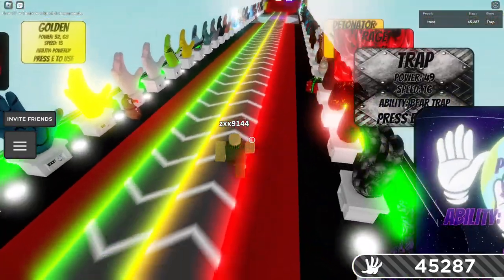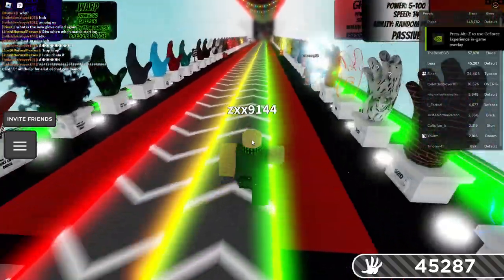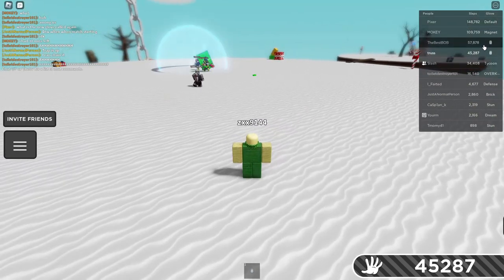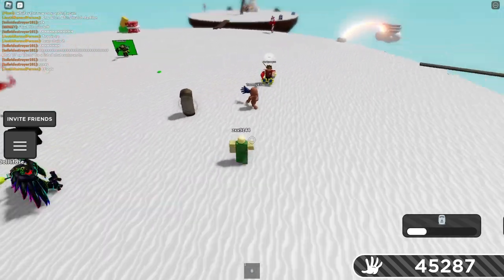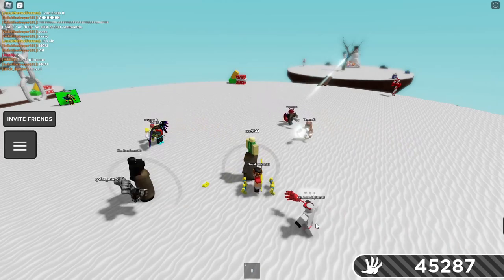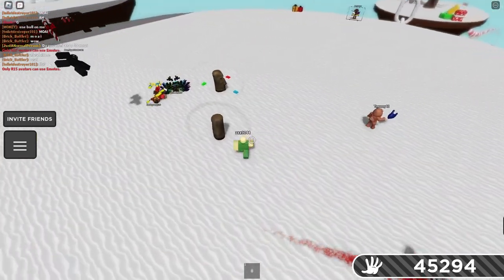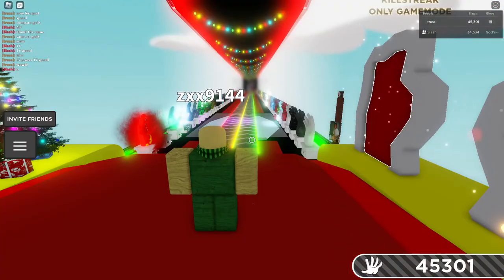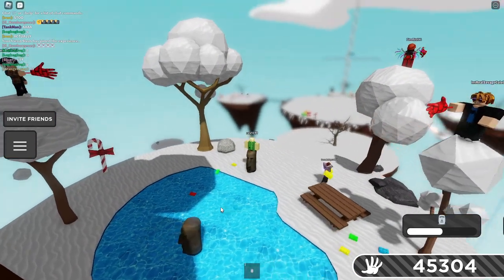🗿 | Slap Battles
a new glove in slap battles that you need Trap for! very unexpected.
anyway the glove is called 🗿, and it spawns a Moai when you press [E]

- i forgor :skull:

Cya!